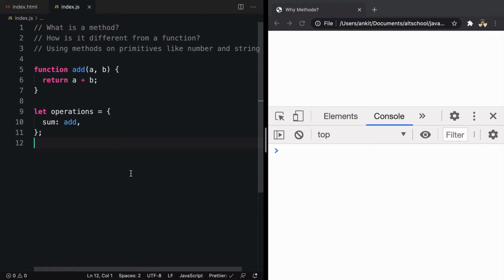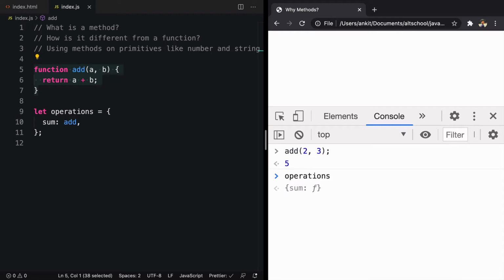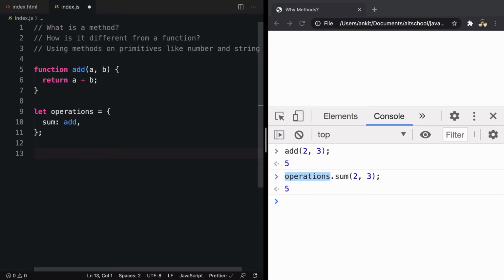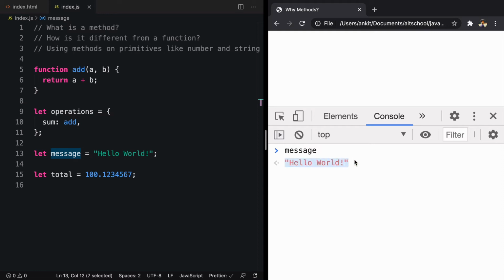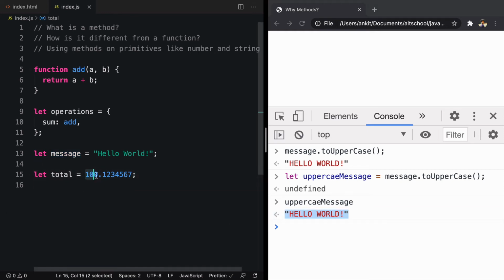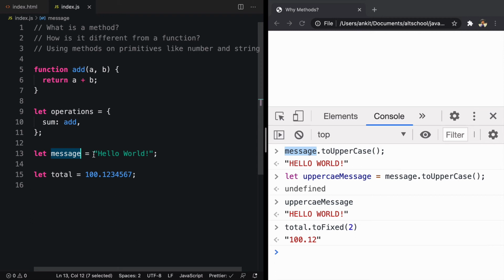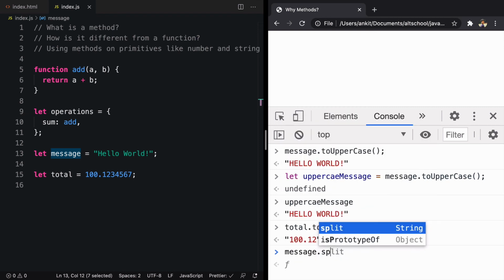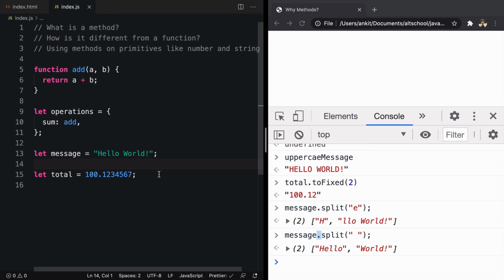Functions vs Methods in JavaScript Explained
A method is just a function attached to an object. This lesson uses an operations object with an add function to show the difference between calling add(2, 3) directly and calling operations.sum(2, 3), and why calling through an object gives the function access to the whole object.

You'll also see how built-in methods work on primitive strings and numbers. We use toUpperCase to change case, split to break a string apart, and toFixed to round a number, then explain the wrapper object JavaScript creates when you add a dot after a primitive so those methods are available.

Timeline
0:00 What is a method vs a function
0:47 Calling add() through the operations object
1:32 Why a method can access the whole object
2:17 Setting up message and total variables
3:02 toUpperCase on a string
3:48 Storing the uppercase result
4:33 toFixed to round a number
5:19 How wrapper objects make methods work
6:05 split a string by a character
6:51 Recap of methods on strings and numbers